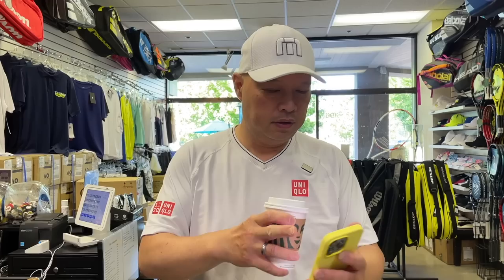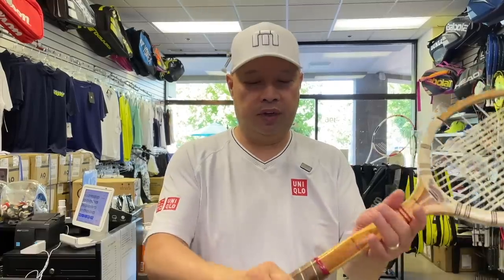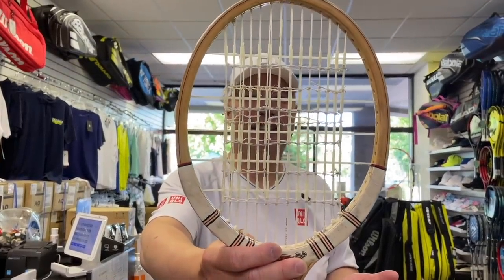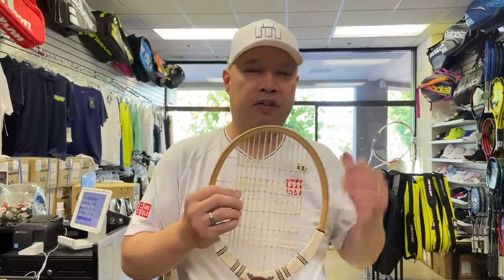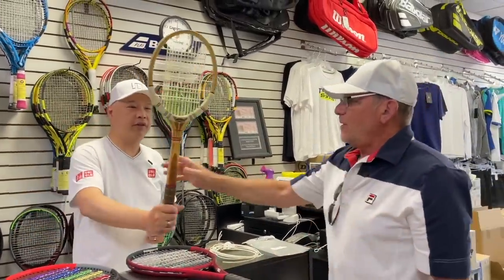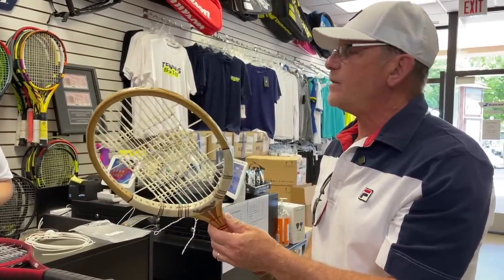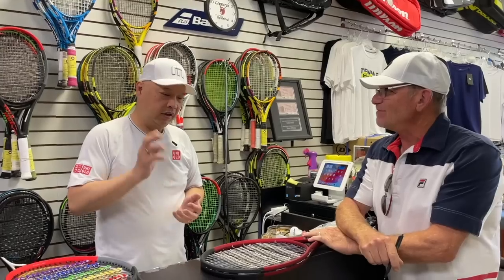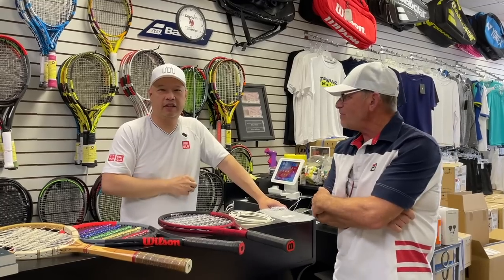THE HISTORY AND THEORY BEHIND THE SPAGHETTI STRINGING METHOD - CRAZY SPIN!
One of the most innovative stringing methods of all time for SPIN, the Spaghetti Stringing method explained.